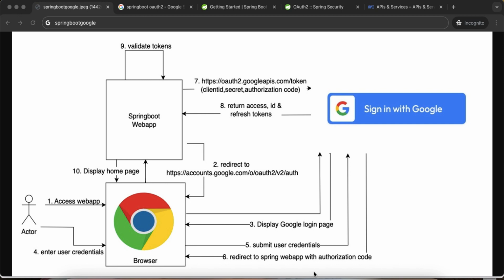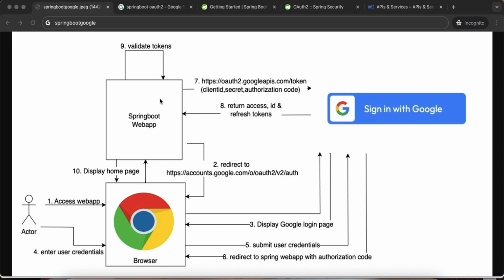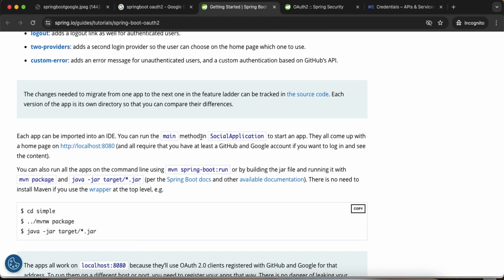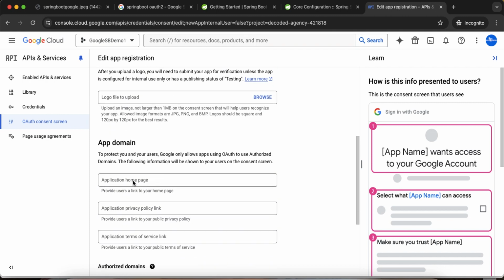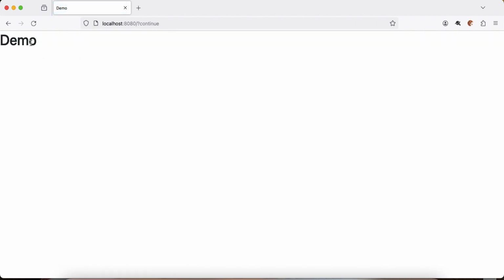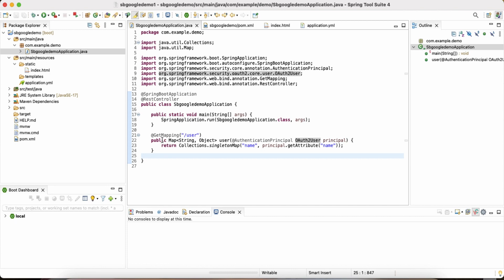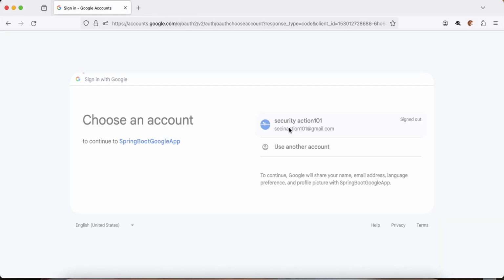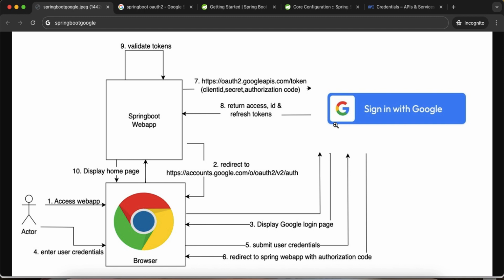How to integrate Java Spring Boot application with Google sign-in using OIDC?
This video explains how to integrate a Java Spring Boot application with Goole using OpenID Connect (OIDC) protocol.
Google  | OpenID Connect | Java Spring Boot